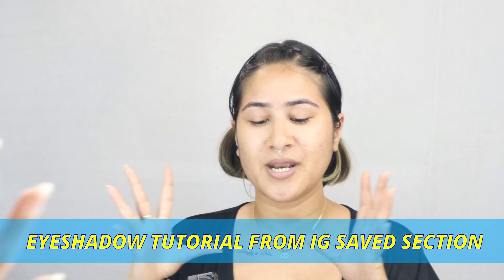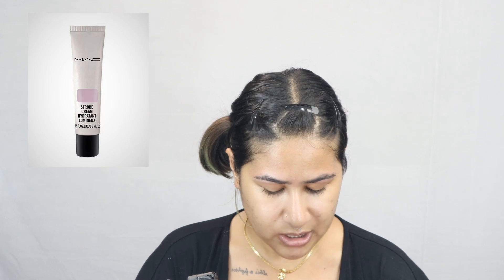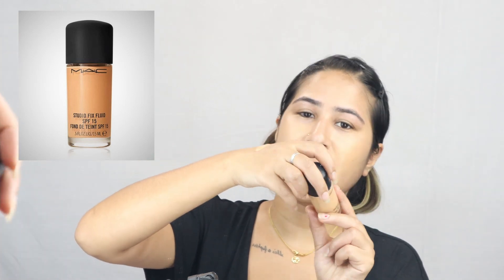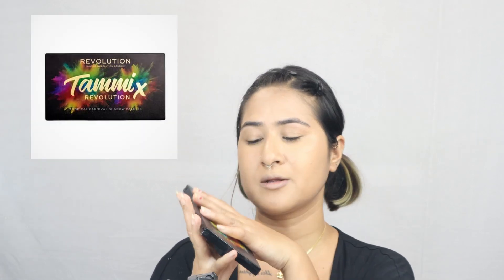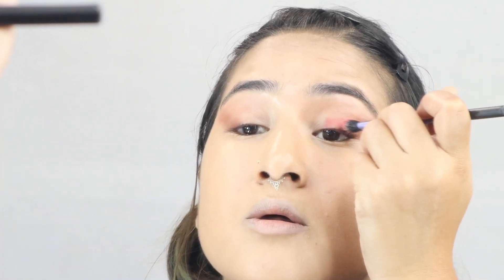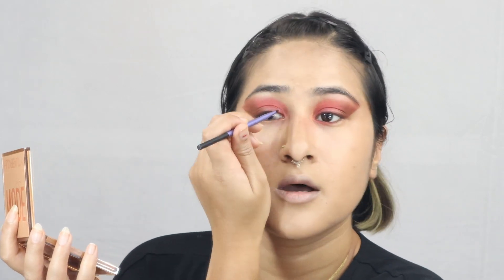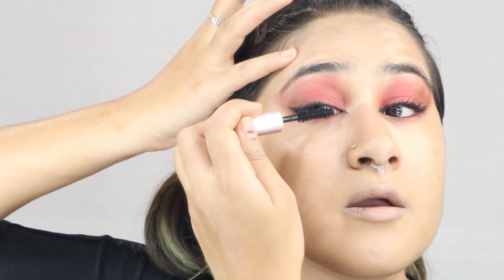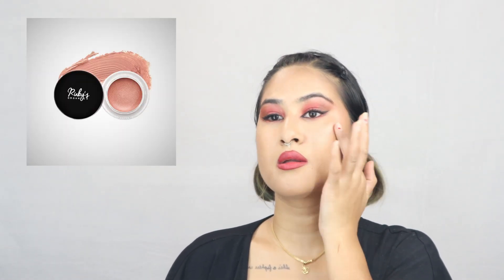Inspired by saved Instagram makeup videos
If you are like me who saves many makeup tutorial videos in your saved section for trying but always forget about it. Then this video is a reminder to go and try it. Even if you get a different result, at least you tried and discovered something new in process of learning and growing.